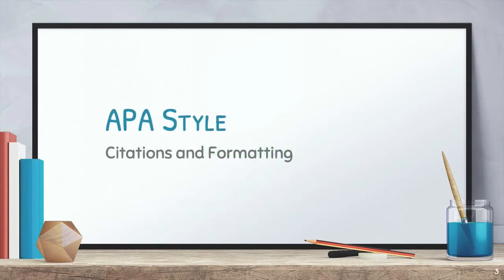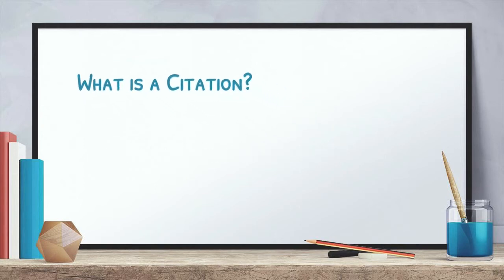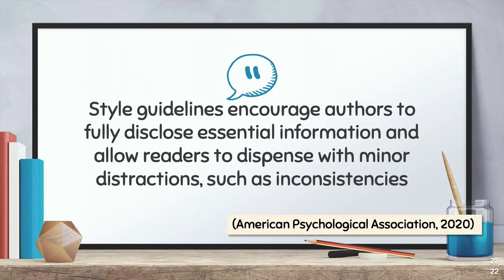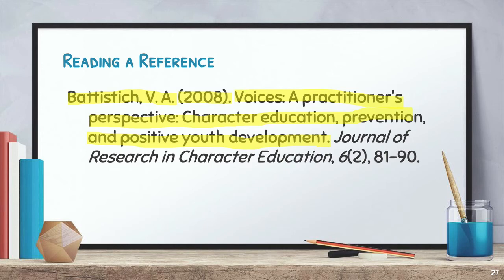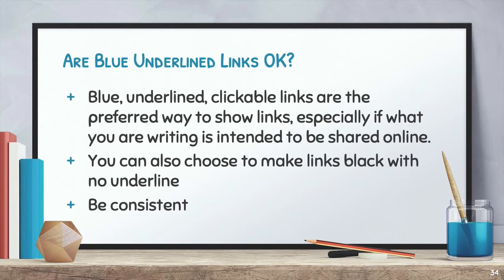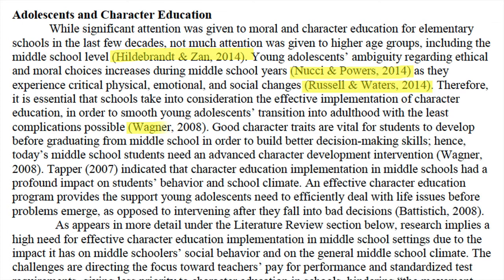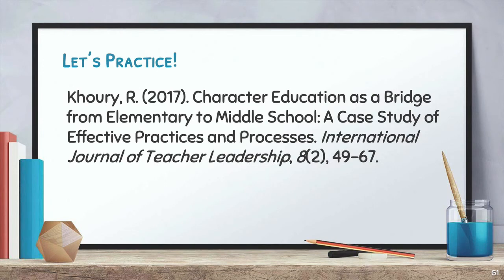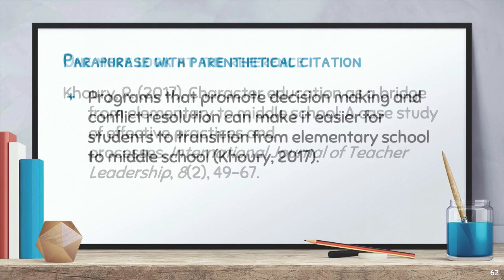APA Style for Teacher Education Students at HCC (Spring 2021)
Breaking down the elements of APA Style citations for EDUC 1301 students in Houston Community College's Teacher Education program. Created with Power Point and Screenflow.  This video was embedded in the Canvas LMS course for the class and included an embedded quiz in Kaltura.

If you find this content useful, please let me know! If you find errors, please let me know so I can correct them!